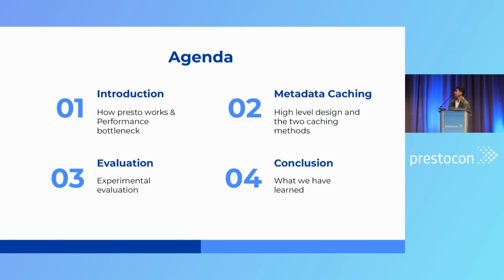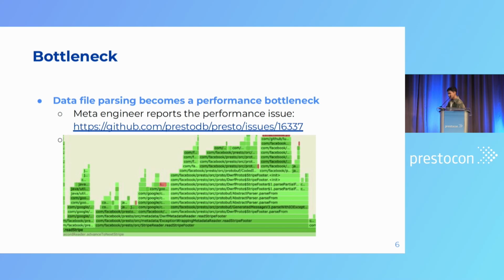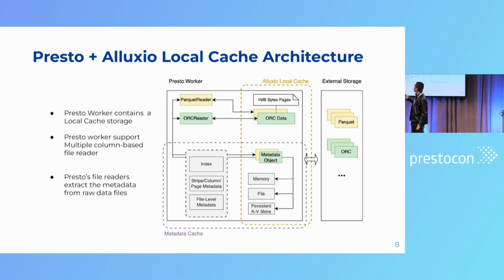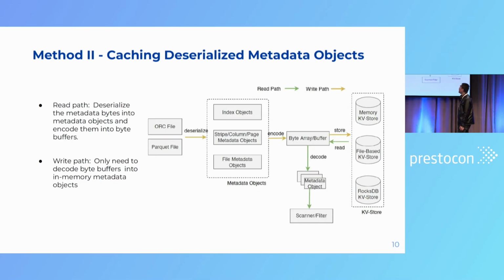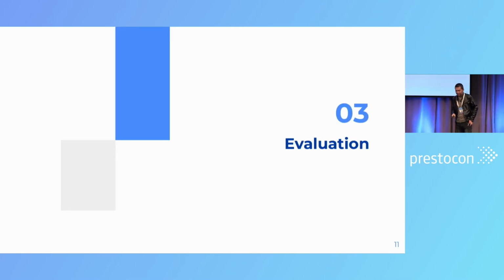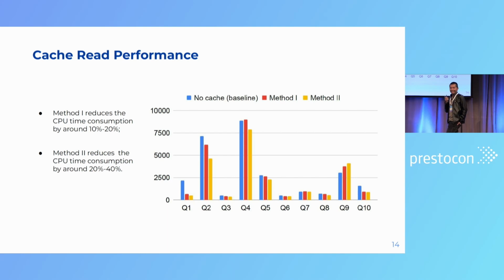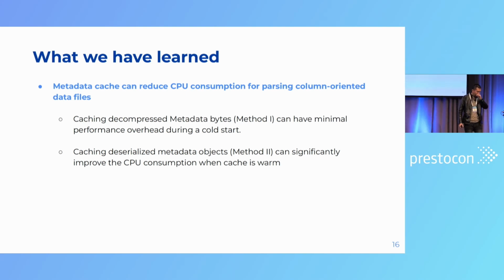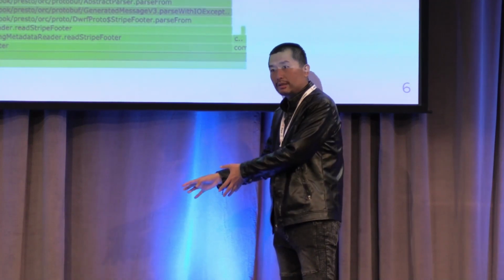Scaling Cache for Presto Iceberg Connector - Beinan Wang, Alluxio & Chunxu Tang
While using the Presto Iceberg connector, the in-heap cache in Presto is likely overloaded. In this talk, Beinan and Chunxu will share the design, implementation, and optimization of the off-heap cache to address the scalability challenges. You will learn how to cache Iceberg data and metadata for the Presto Iceberg connector, followed by future work on improving table scans using Apache Arrow.